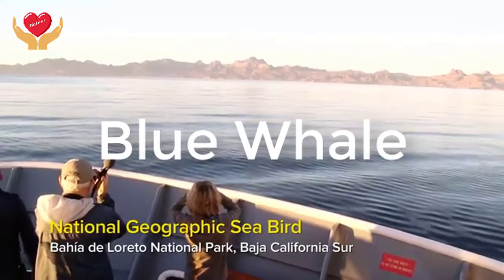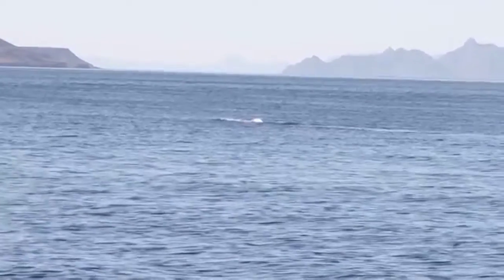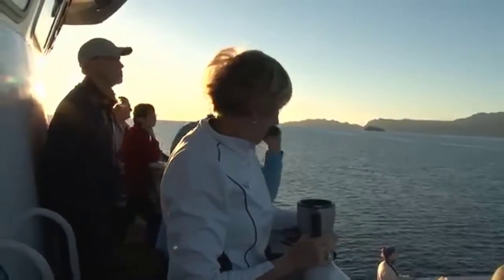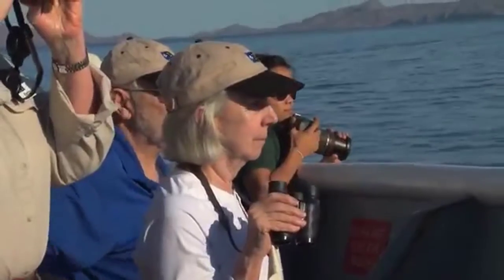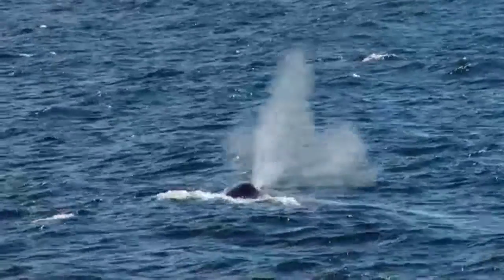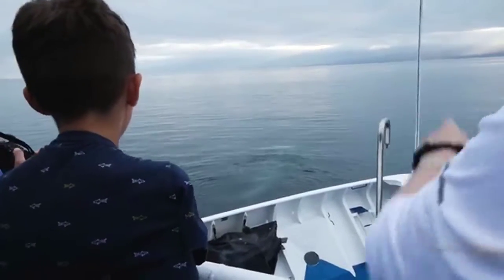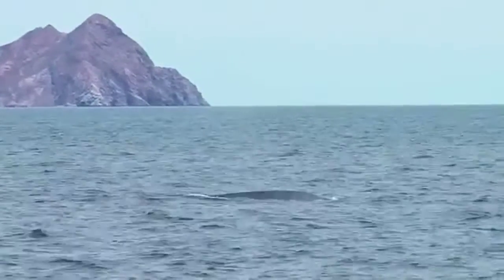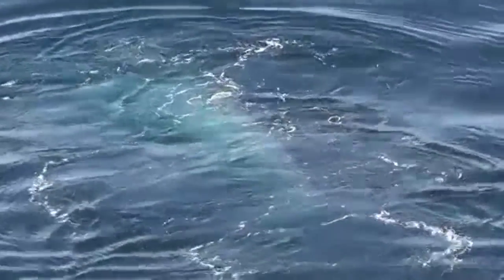Blue whale [Charity from the mind]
The blue whale is a marine mammal belonging to the baleen whale parvorder, Mysticeti. At up to 29.9 meters in length and with a maximum recorded weight of 173 tonnes, it is the largest animal known to have ever existed. Long and slender, the blue whale's body can be various shades of bluish-gray dorsally and somewhat lighter underneath. There are at least three distinct subspecies: B. m. musculus of the North Atlantic and North Pacific, B. m. intermedia of the Southern Ocean and B. m. brevicauda (also known as the pygmy blue whale) found in the Indian Ocean and South Pacific Ocean. B. m. indica, found in the Indian Ocean, may be another subspecies. As with other baleen whales, its diet consists almost exclusively of small crustaceans known as krill.
Mass: 50,000 – 150,000 kg (Adult)
Lifespan: 80 – 90 years (In the wild)
Class: Mammalia
Order: Artiodactyla
Gestation period: 10 – 12 months